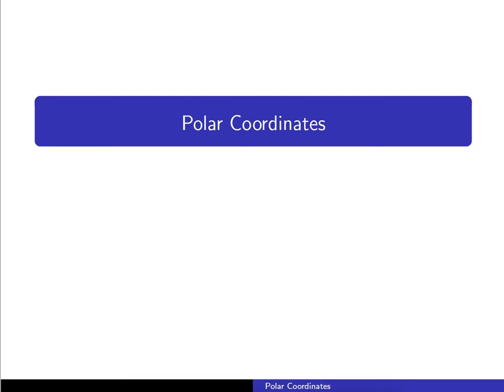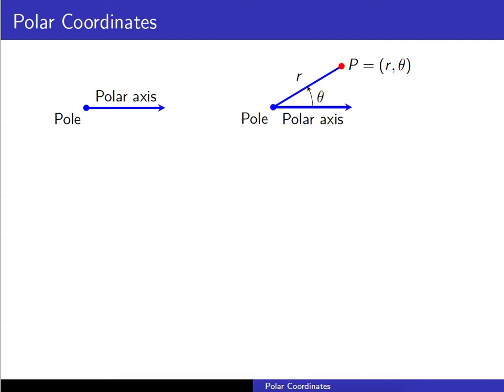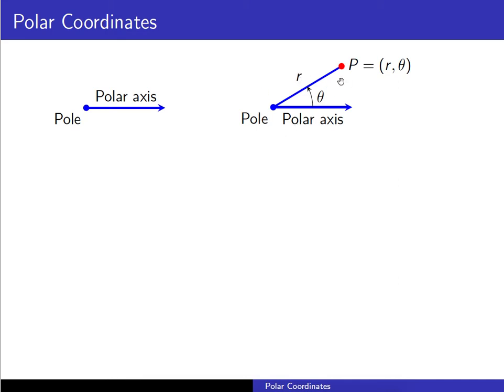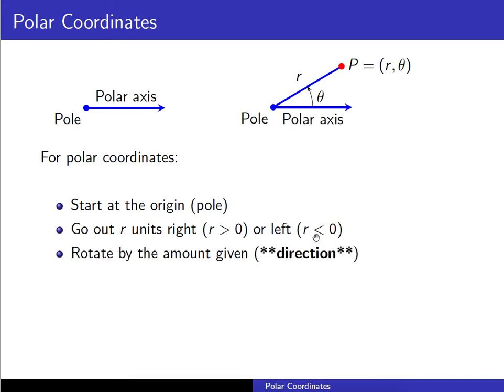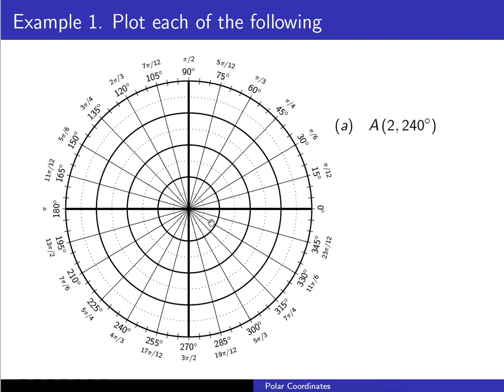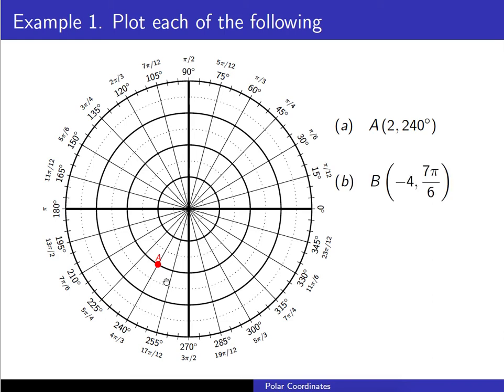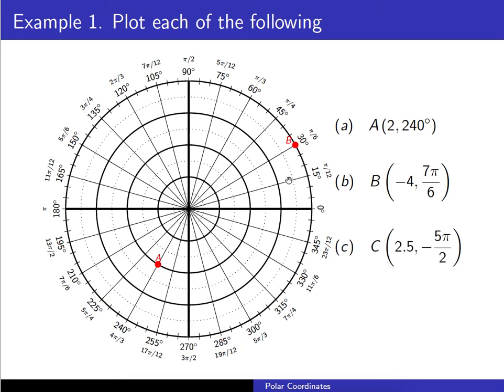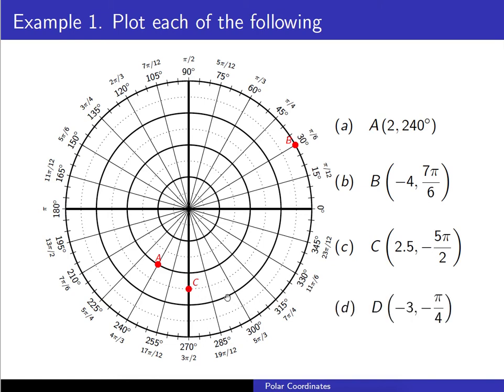Polar Coordinates [Trig] (part 1)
Plotting polar points.